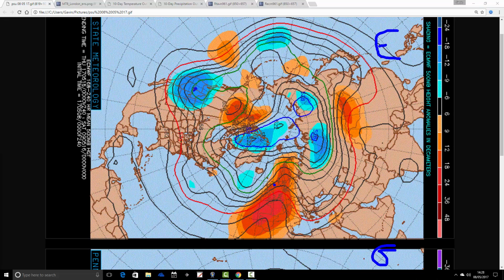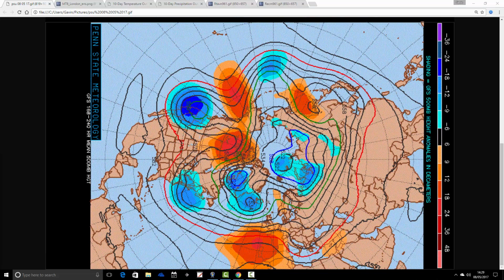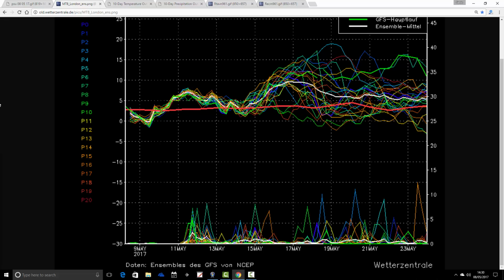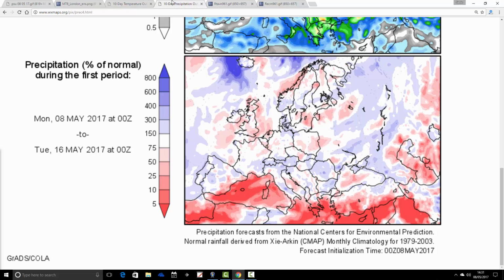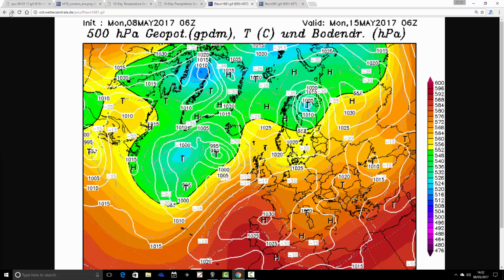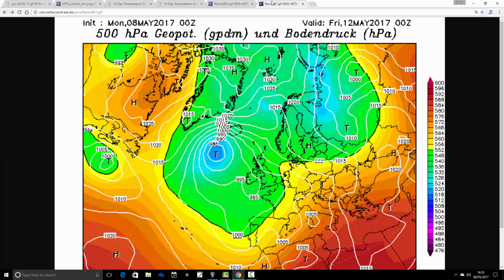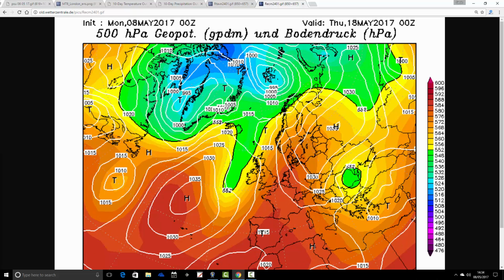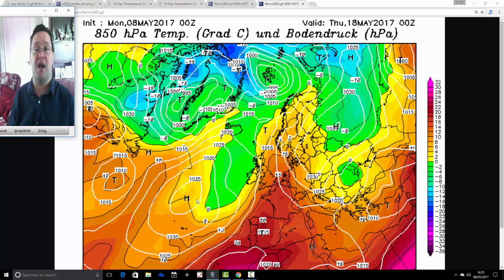First Burst Of Summer Next Week? (08/05/17)